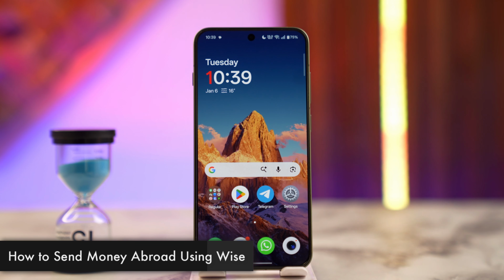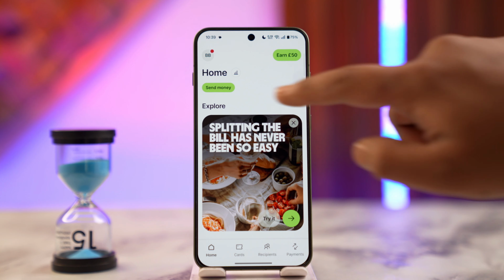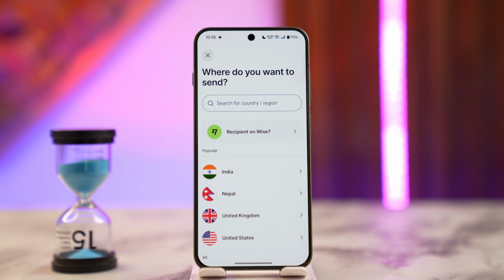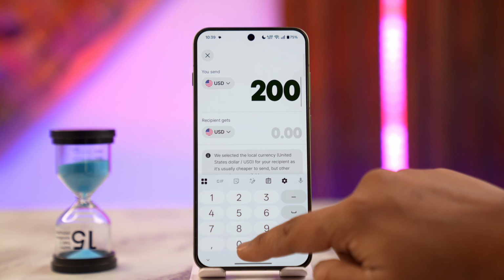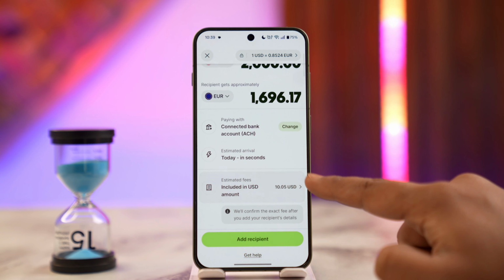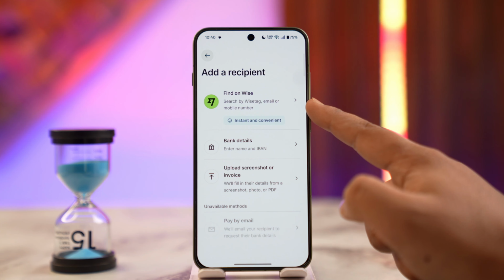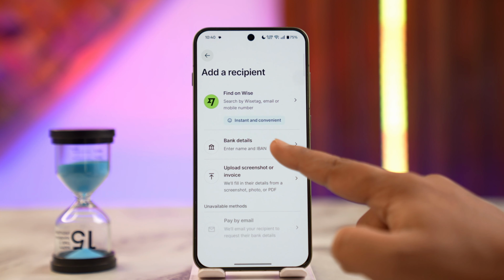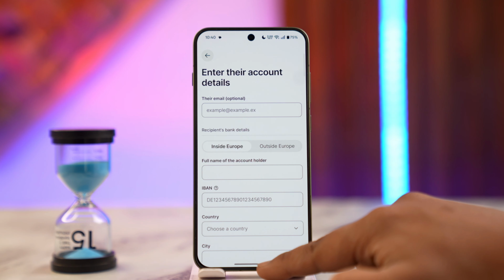How to Send Money Abroad Using Wise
This tutorial demonstrates the simple process of sending money internationally using the Wise platform. The guide begins by instructing users to log into their Wise account via the mobile application. From the homepage, you tap the "Send money" option prominently located on the screen.

You then select the destination country for your transfer and specify the currencies involved, both the one you are sending from and the one the recipient will receive. The interface clearly shows the exchange rate, estimated arrival time—which can be mere seconds—and any associated fees before you proceed. A crucial step is adding your recipient's details, which can be done easily if they also use Wise via their email, mobile number, or Wise tag, or by entering traditional international banking information like their name and IBAN or SWIFT code.

Timestamps:
0:00 - Introduction
0:13 - Accessing the Send Money Feature
0:22 - Selecting Country and Currency
0:47 - Adding a Recipient
1:11 - Completing the Transfer